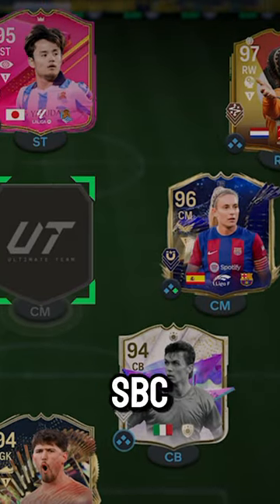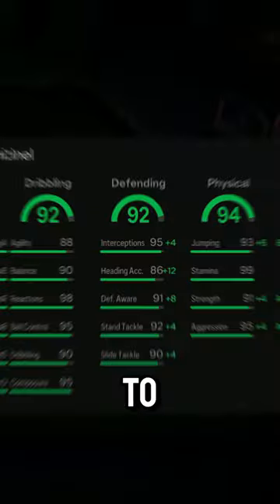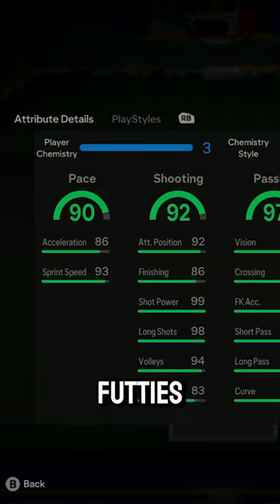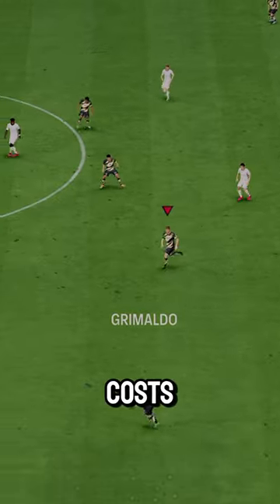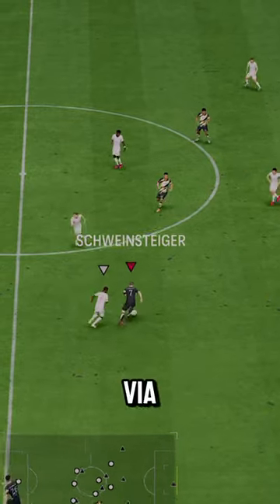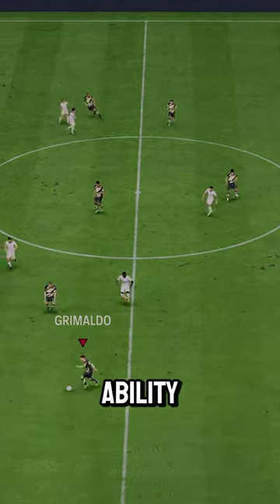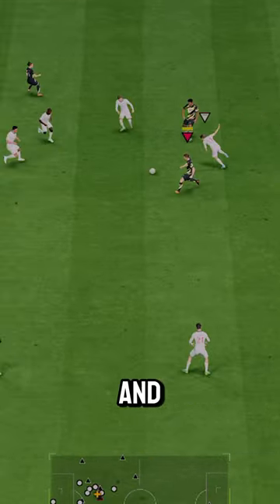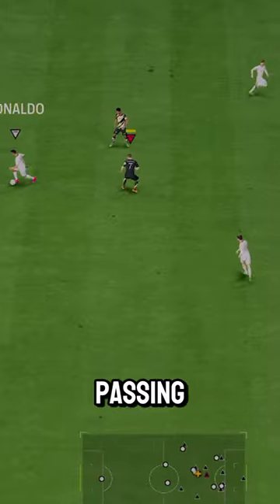Futties Schweinsteiger Player Review! / FC24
FC 24
EA FC 24 Ultimate Team
EA FC 24 TOTS    Schweinsteiger
EA FC TOTS    Schweinsteiger
Birthday TOTS    Schweinsteiger
fc24 TOTS    Schweinsteiger
fc 24 TOTS      Schweinsteiger
TOTS    Schweinsteiger fc 24
fc24 TOTS      Schweinsteiger
fc24       Schweinsteiger
EAFC24      Schweinsteiger
EAFC      Schweinsteiger
  Schweinsteiger
       Schweinsteiger fc24
Team of the season     Schweinsteiger
Flashback   Schweinsteiger
Fantasy FC      Schweinsteiger
FUT Fantasy     Schweinsteiger
Icon    Schweinsteiger
TOTS    Kubo Schweinsteiger
EOAE   Schweinsteiger
End of an era  Schweinsteiger
Showdown  Schweinsteiger
Euros PTG   Schweinsteiger
Euros   Schweinsteiger
Greats of the game  Schweinsteiger
FC Pro Champion Icon  Schweinsteiger
Copa America  Schweinsteiger
Euros Evo  Schweinsteiger
Futties Schweinsteiger
Futties Schweinsteiger